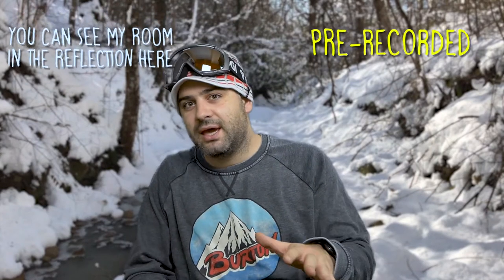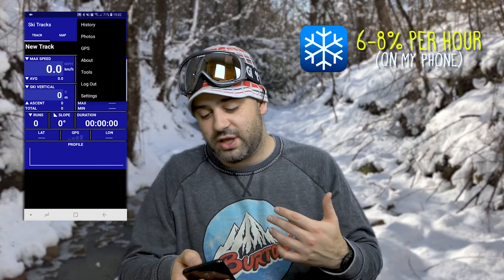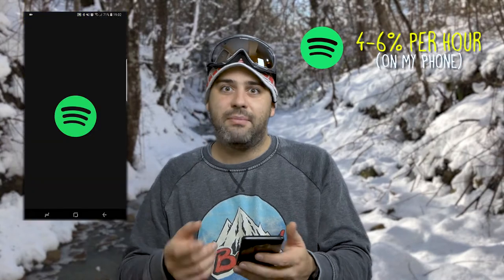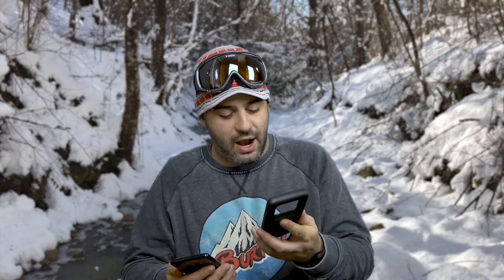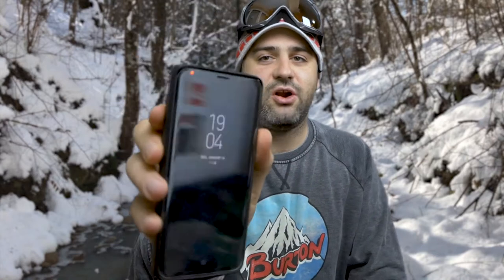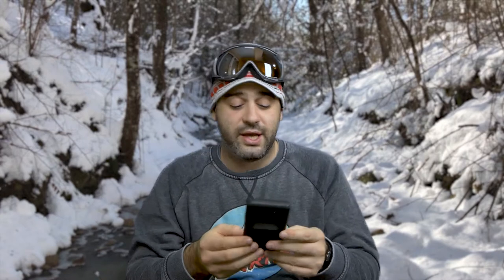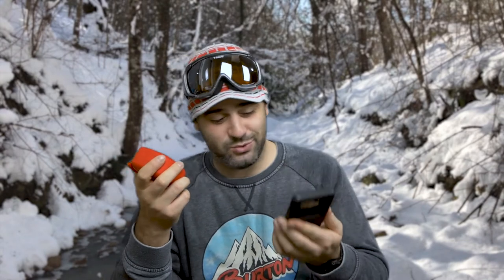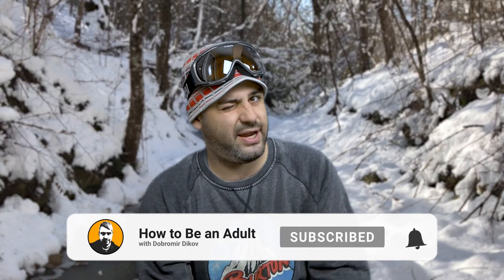How to Get MORE Battery While Skiing & Hiking - Best Galaxy S9 Plus Accessory